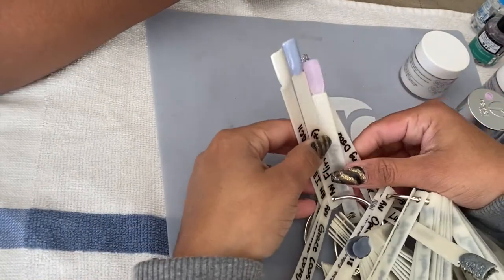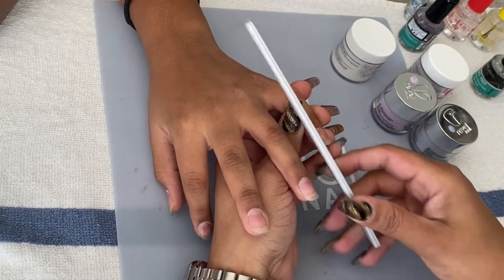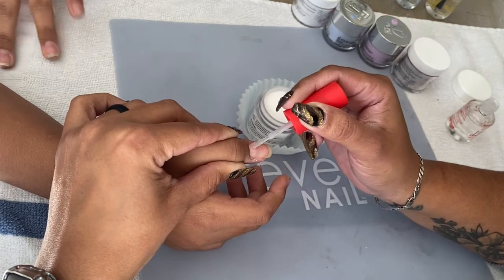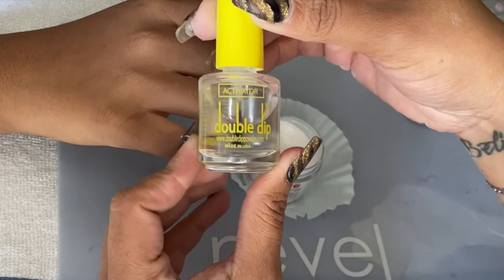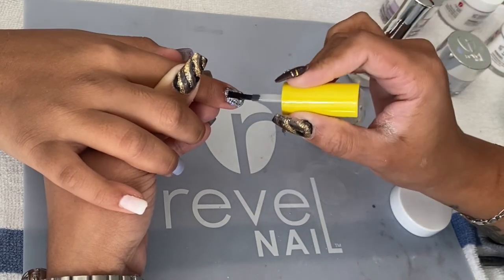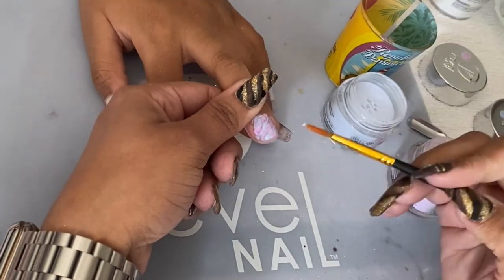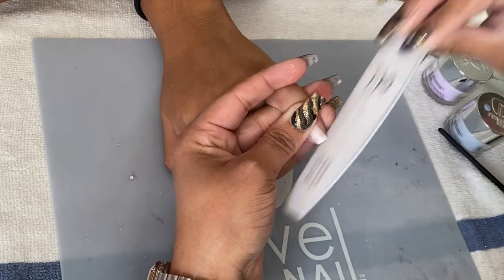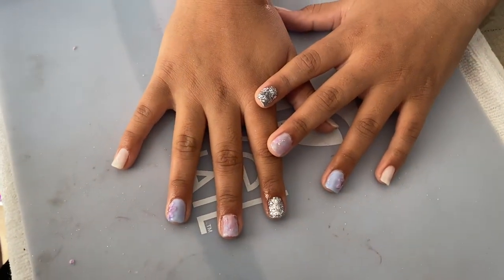DOING MY DAUGHTER'S NAILS | DIP POWDER NAILS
Im back with another nail video. Here I'm doing my daughter's nails, she wanted something to help her maintain her nails while gong to school.

Xoxo,
     Jojo

**100/180 NAIL FILES**

**ELECTRIC NAIL DRILL**

**KARLASH PROFESSIONAL NAIL PREP**

*About me?